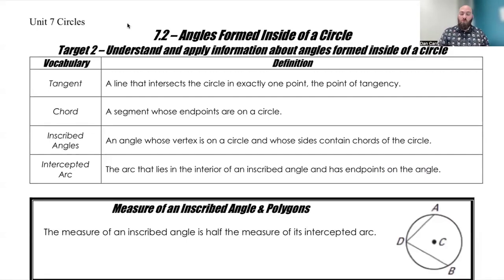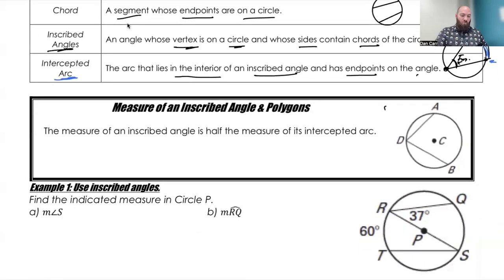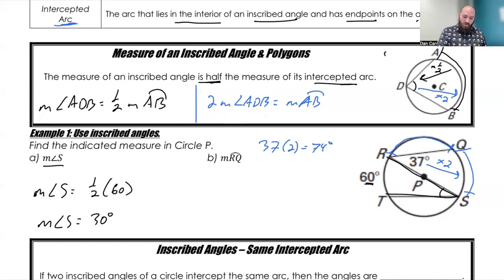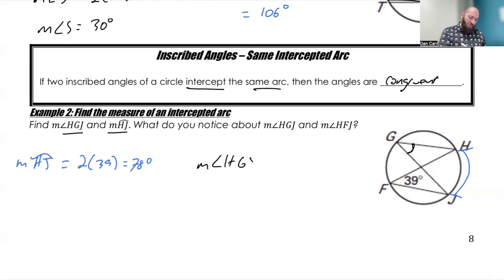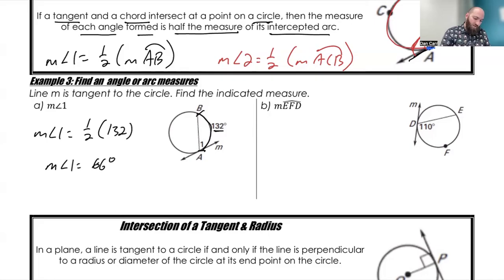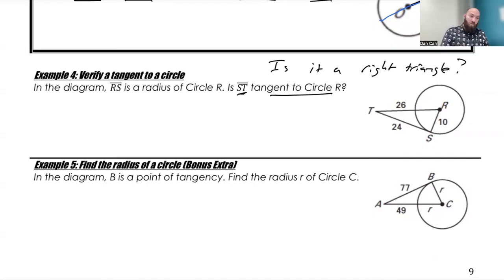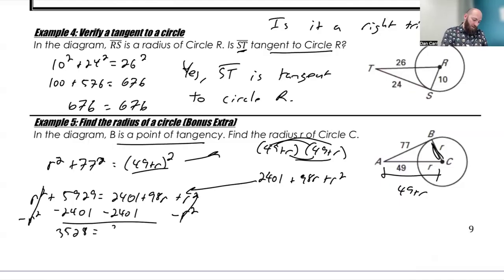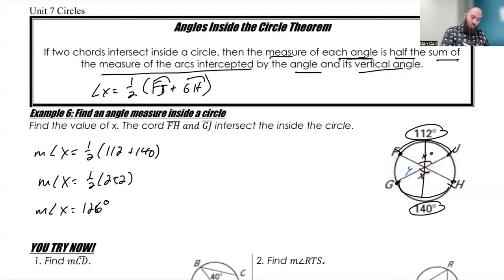7 2 Day 1 Angles Inside of a Circle